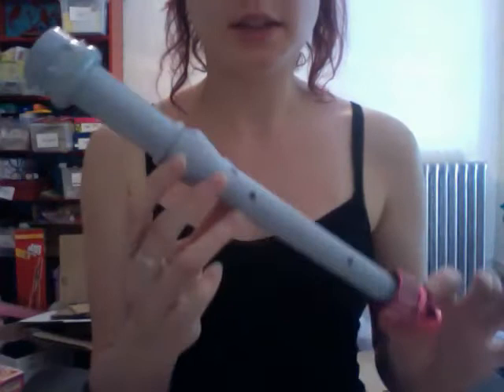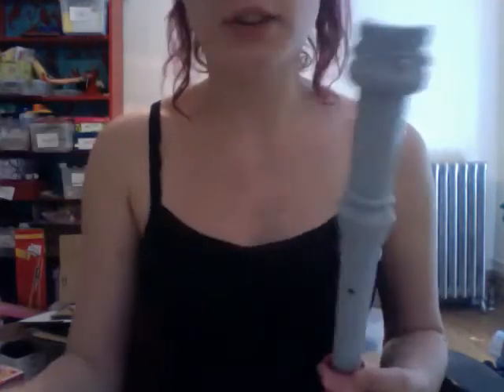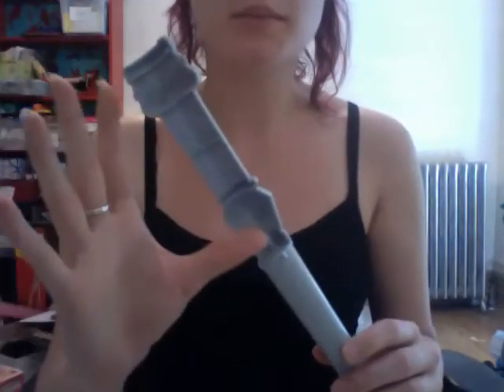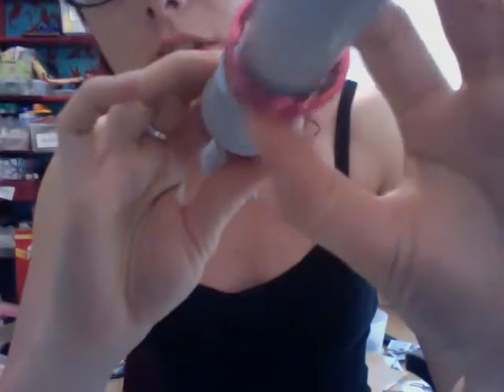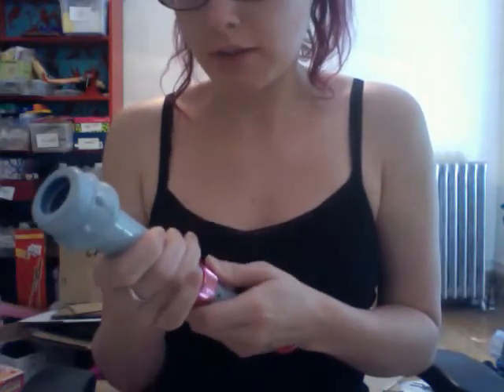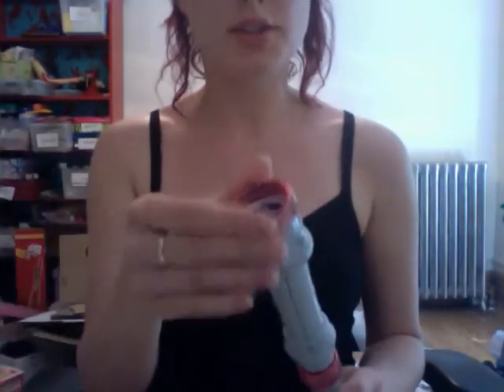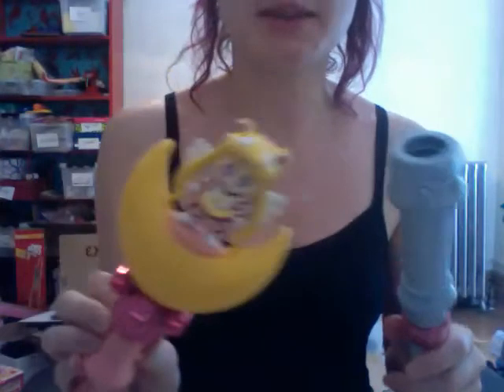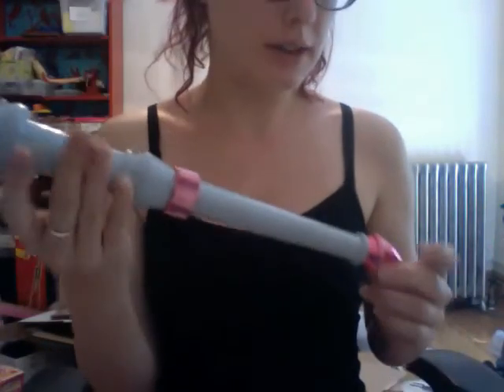Sailor Moon Toy Eternal Tier Bottom Base Extender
A short video showing the Eternal Tier bottom. I didn't see any videos for just this part, so I made one!

This item is not for sale!